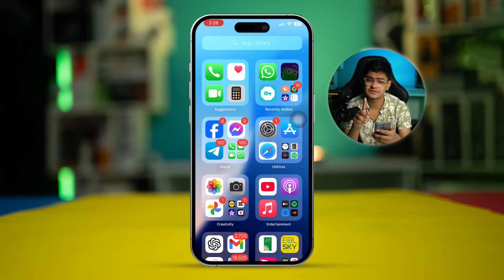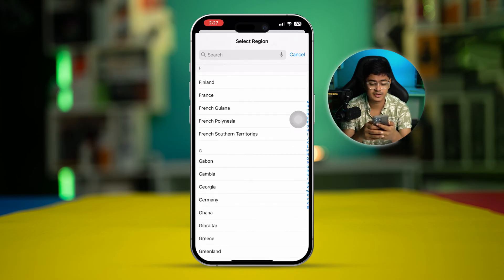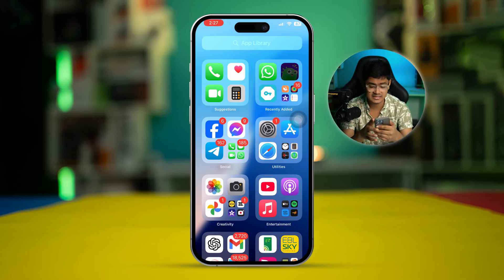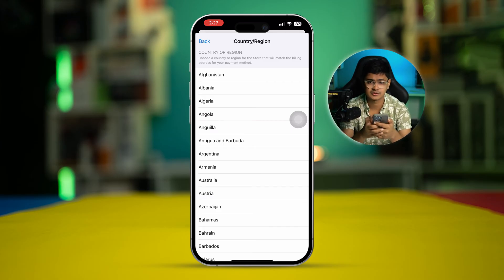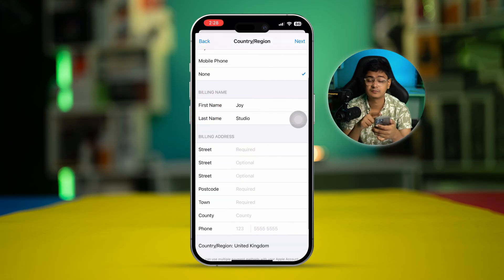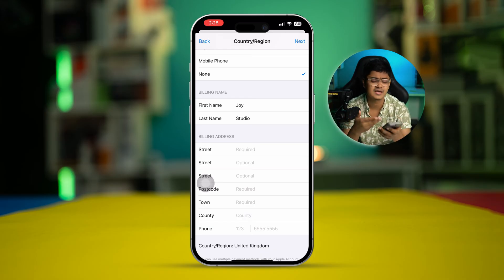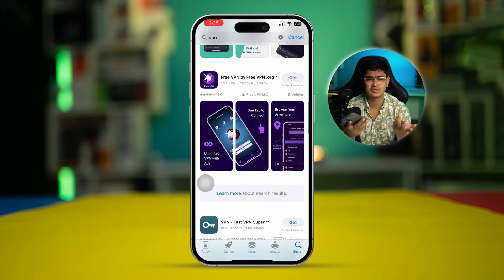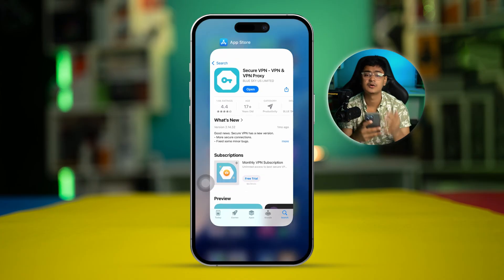How to Fix Apps Not Available on App Store on iPhone | Resolve Missing Apps on iPhone App Store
Are you trying to find an app on the App Store, but it’s not available on your iPhone? In this video, I’ll help you solve the issue of missing or unavailable apps on the App Store. Whether it’s a regional restriction, an update issue, or a setting problem, these solutions will guide you through accessing the apps you need.

From adjusting location settings to troubleshooting download restrictions, I’ll cover effective ways to get apps back on the App Store on your iPhone. Let’s fix this and make sure you can access any app you’re looking for!